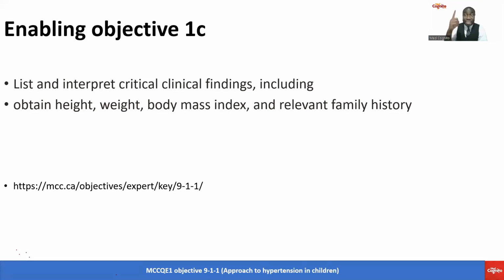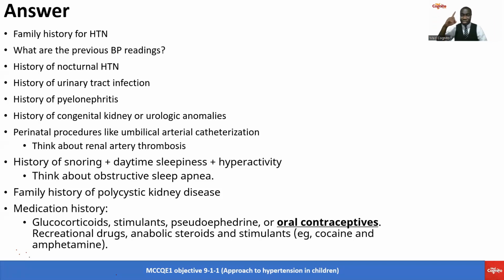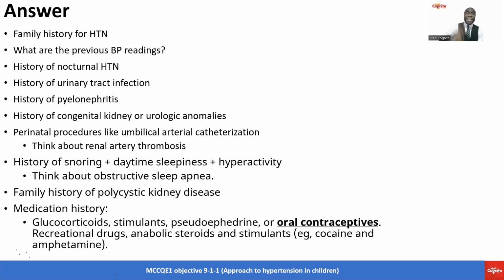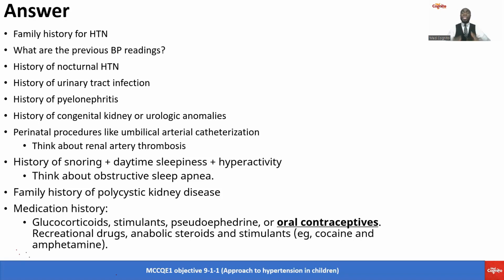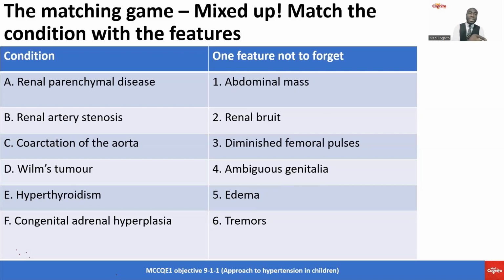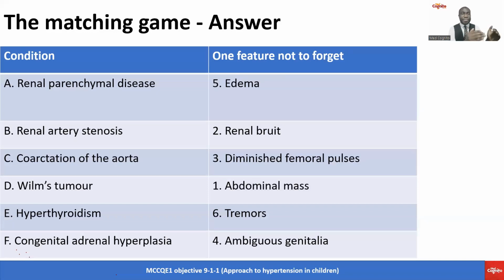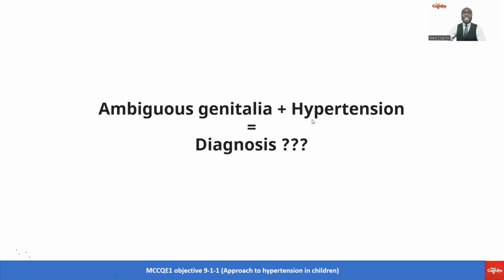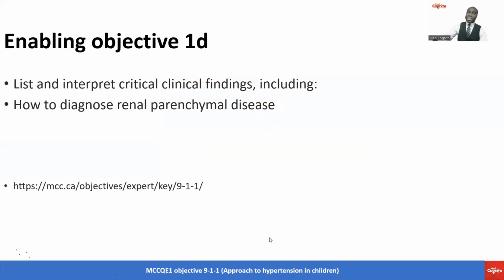Picking up Secondary Hypertension in Pediatrics Easily - MCCQE1 Objective 9.1.1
👶💓 Navigating Pediatric Hypertension: Simplifying the World of Secondary Hypertension in Kids! 🚀📚

Hello future pediatric caregivers! 👩‍⚕️👨‍⚕️ Ready to make sense of Secondary Hypertension in the little ones? This video is your easy guide to understanding, diagnosing, and simplifying the complexities of Pediatric Secondary Hypertension! 🌈🩺

🔍 What You'll Discover:
✅ Secondary Hypertension in kids: Unpacking the key causes beyond primary hypertension
🍼 Pediatric-specific contributors: A gentle exploration of renal, endocrine, and vascular factors
🔬 Recognizing warning signs: Identifying clues that hint at secondary hypertension in children
🌟 Practical approaches: Easy strategies for managing and addressing underlying issues in pediatric cases

📺 Ready for a kid-friendly dive into Pediatric Secondary Hypertension? Jump in for the express overview NOW!

Whether you're a pediatrician in training or a healthcare enthusiast with a passion for children's health, this video offers a simplified grasp of the essential points surrounding Secondary Hypertension in pediatrics! 🗝️💖

👍 Ready to champion pediatric health? Let's elevate our understanding of pediatric hypertension together! 👶💓👩‍⚕️👨‍⚕️